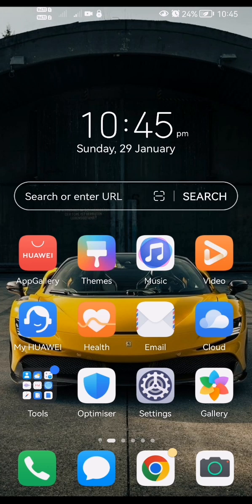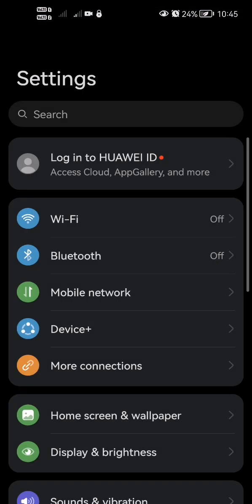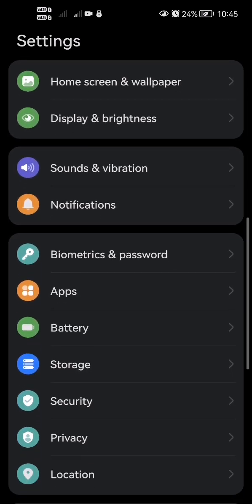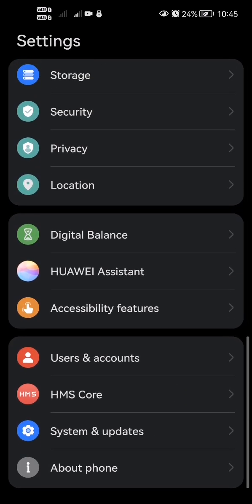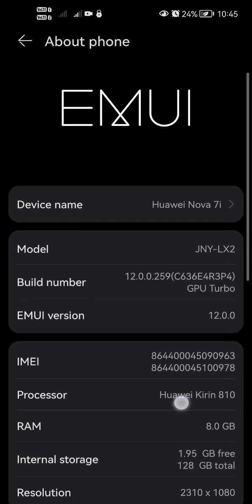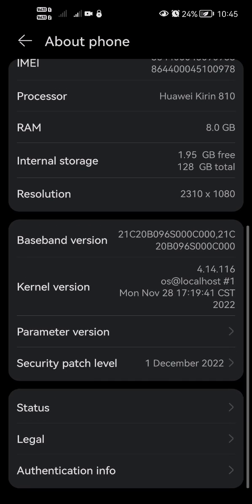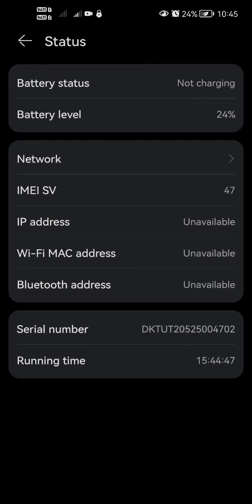How To Check Device Run Time On ANDROID!!!